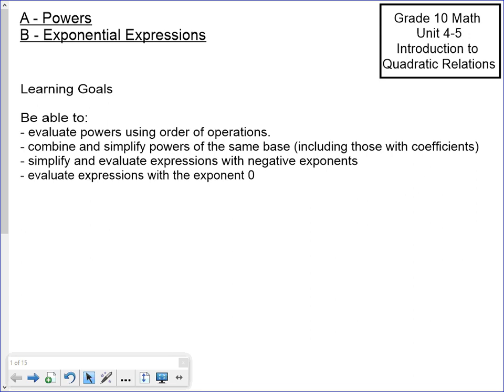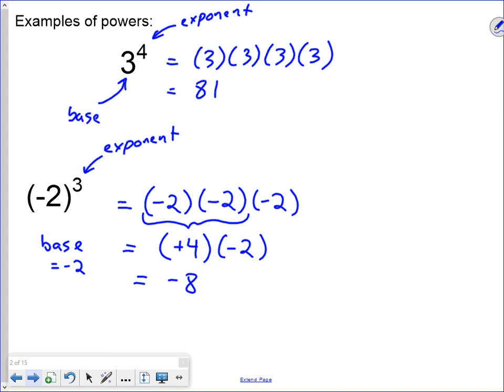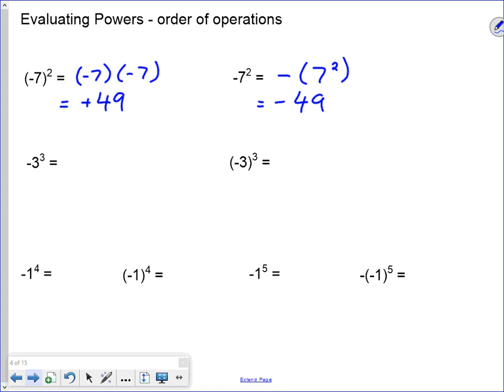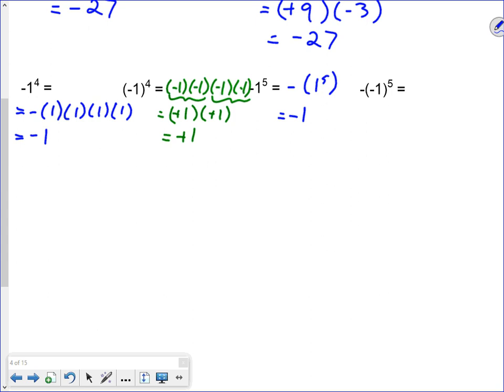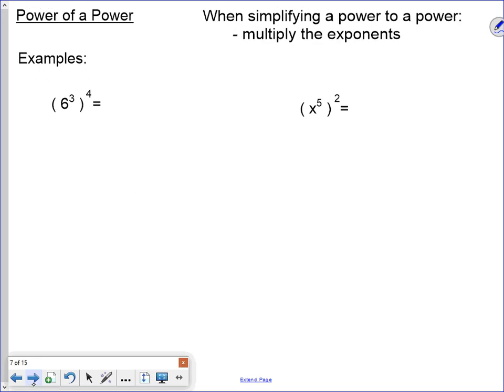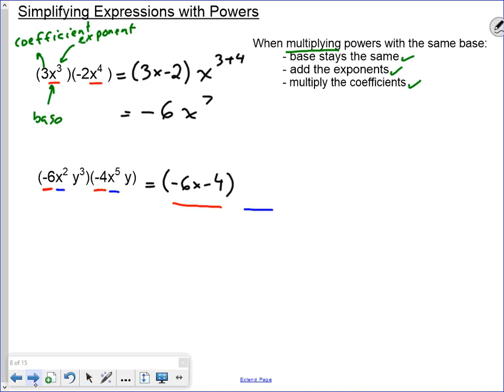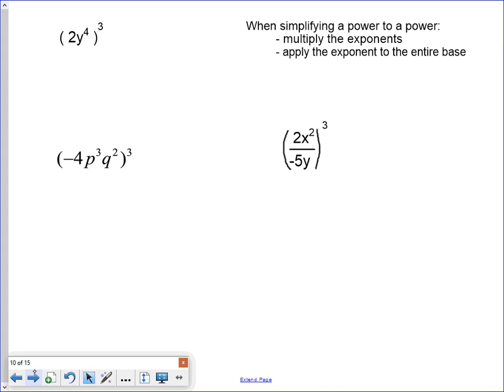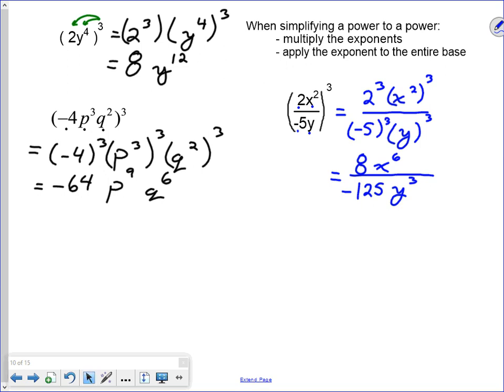2D 4-5 AB Powers and Exponential Expressions I